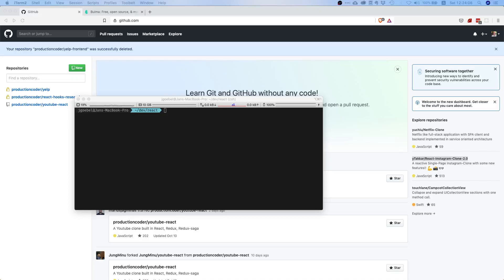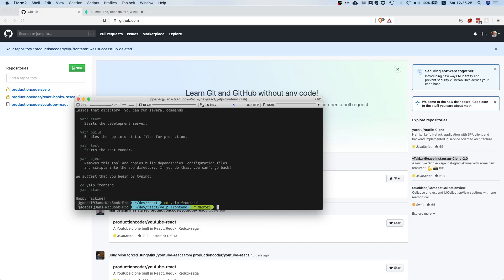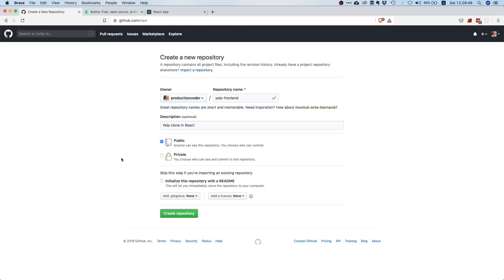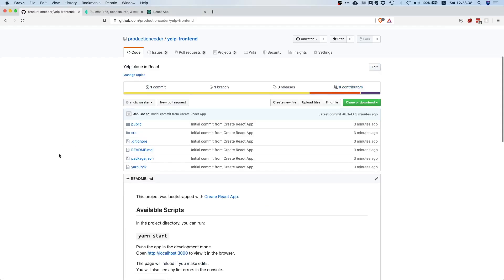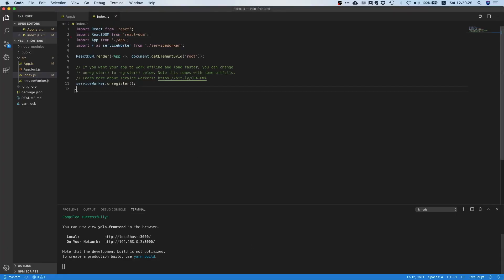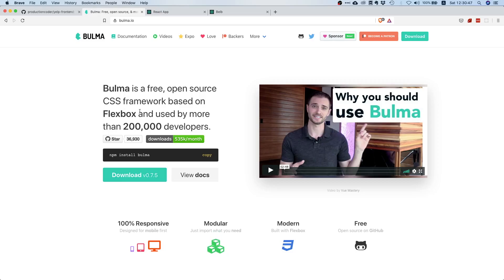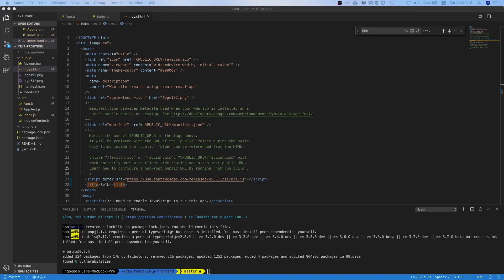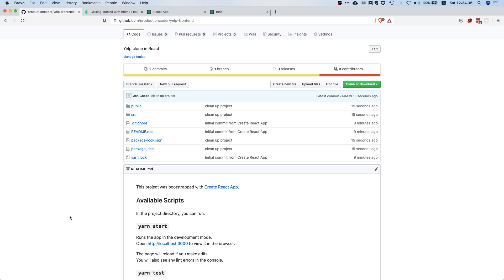React Hooks Tutorial | Build Yelp in React #01 | project setup with create-react-app, Git and Bulma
This is the first part of our build Yelp in React series in which we will setup the project with create-react-app, setup version control and install Bulma.